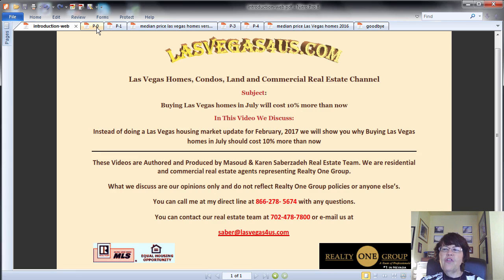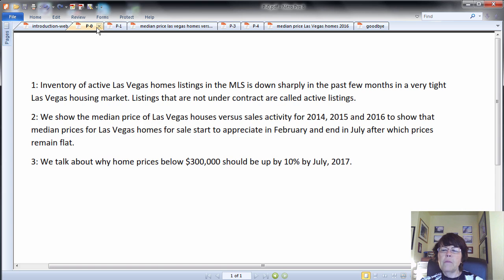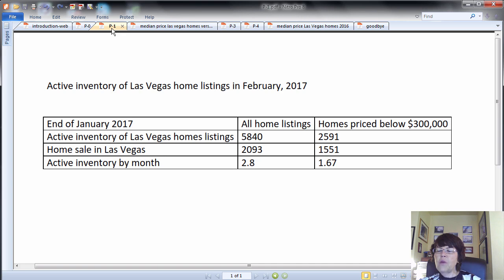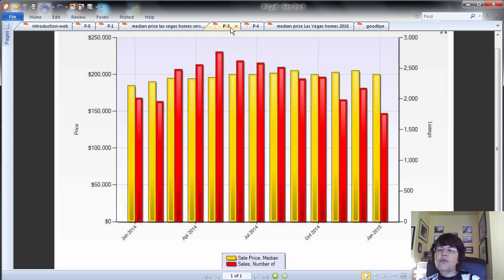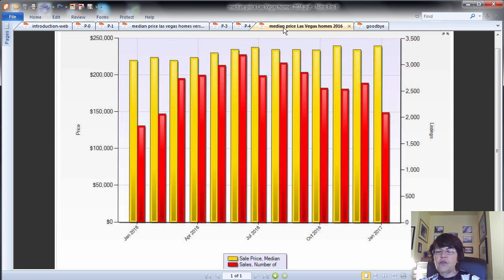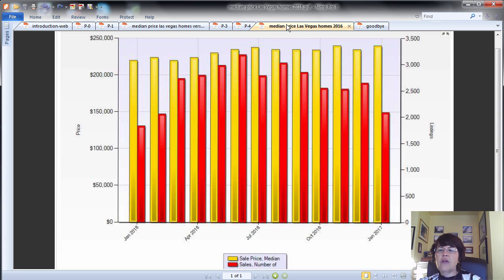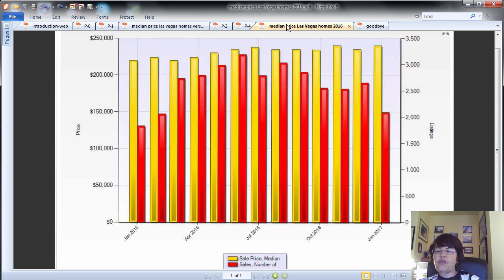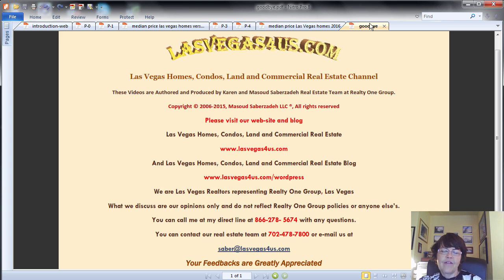Buying Las Vegas homes in July could cost 10% more than now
Most home buyers don’t know that buying a home in Greater Las Vegas in July, 2017 could cost them about 10% more than if they bought it in February.

Instead of doing a Las Vegas housing market report, we decided to show that median price appreciations for Las Vegas homes starts in February and end in June.  Home prices fluctuate in a narrow range to the end of the year.

This year the inventory of active home listings has dropped to a record low while the median price of Las Vegas homes is at $240,000.

Home buyers for house priced below $300,000 will run into buzz saw and prices should be up by at least 10% come July 2017.

Please find the video transcript with all embedded data for Buying Las Vegas homes in July will cost 10% more than now

Call Masoud or Karen Las Vegas Realtors, Realty One Group